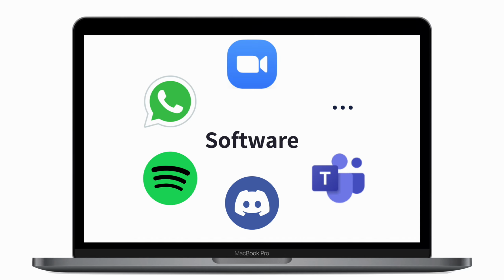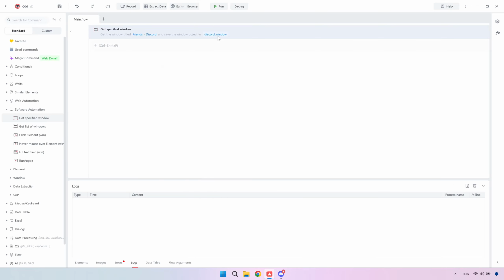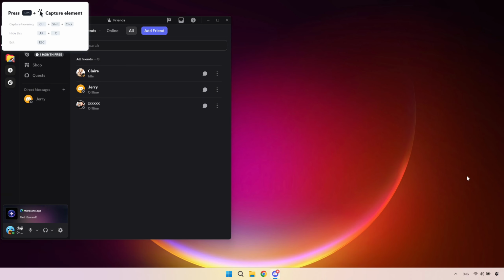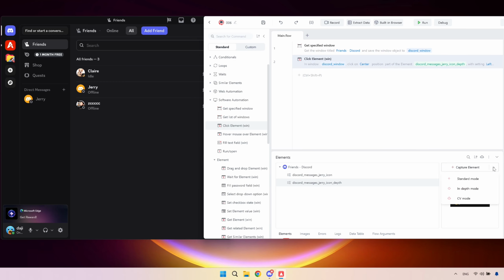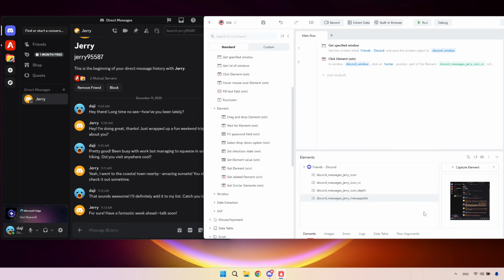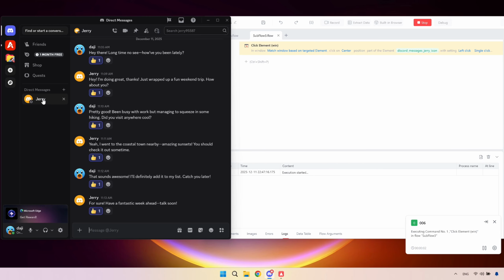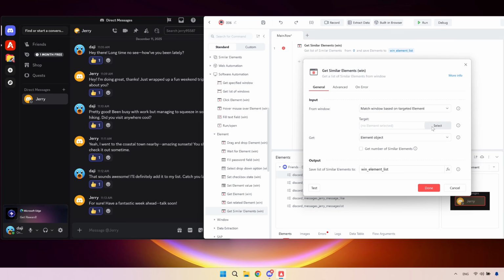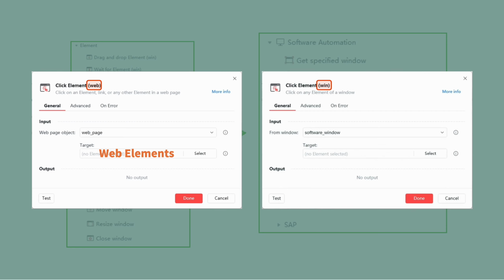6 Software Automation